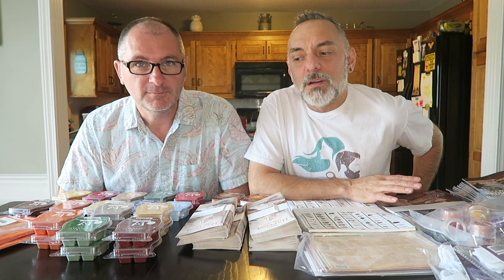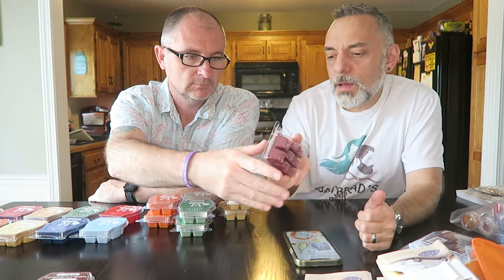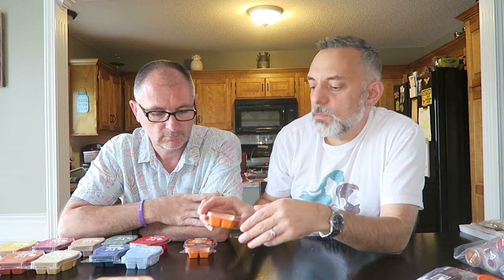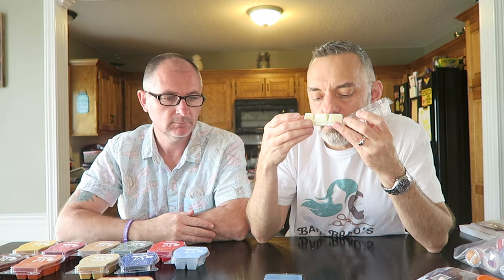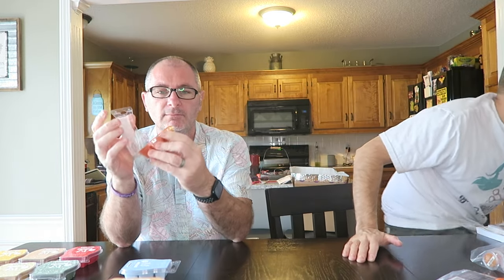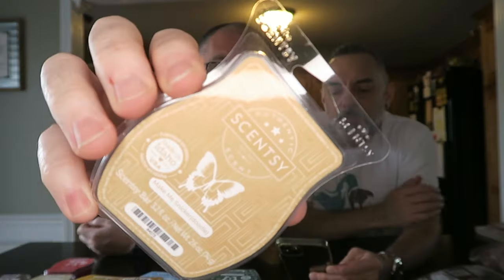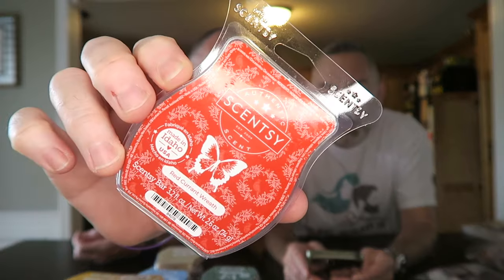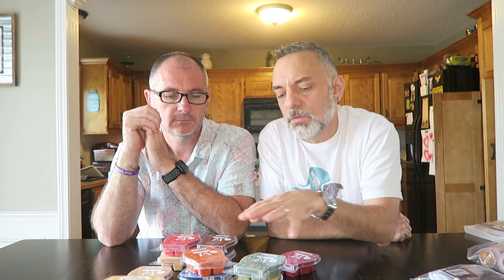Fall/Winter 2023 New Releases & Harvest Collection First Sniffs!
Our first sniffs of the Fall/Winter 2023 New Releases & Harvest Collection Bars from Scentsy!